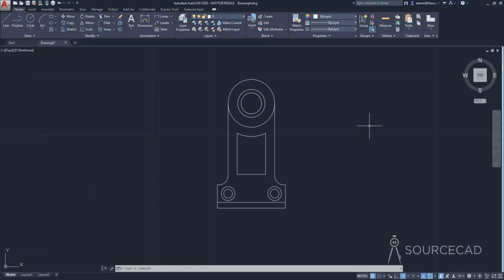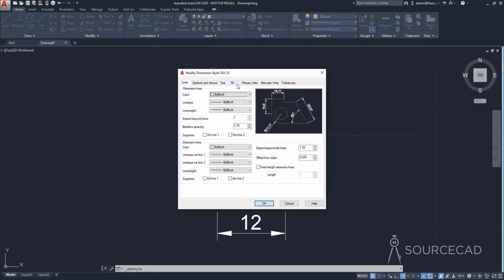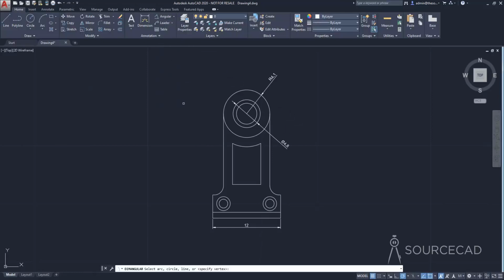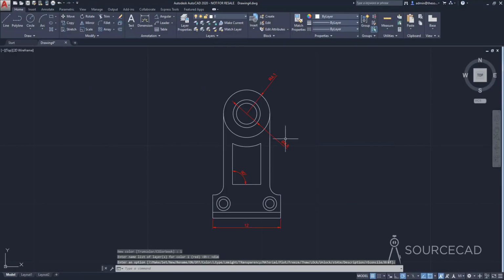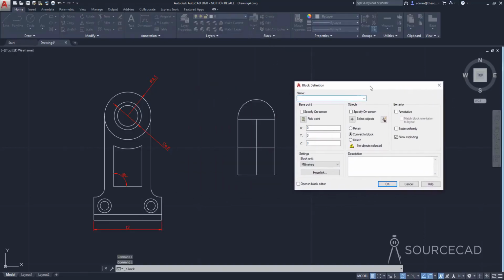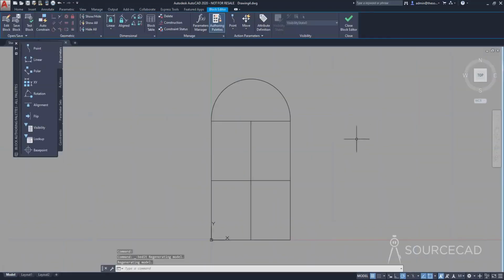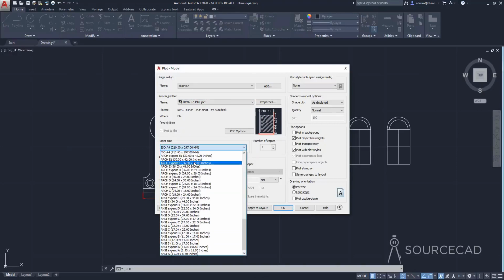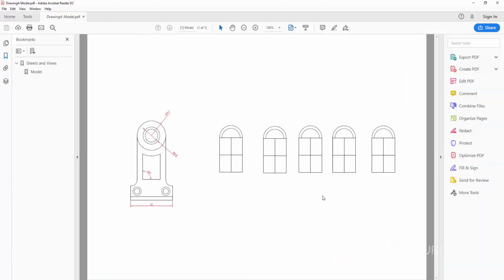AutoCAD Basic Tutorial for Beginners - Part 3 of 3 (0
The video will start with the basics and gradually introduce you to the Draw, Modify tools, drawing management and Annotation tools, and finally a practice project and plotting the drawing.

The complete table of contents of this third part video is as follows:

0:00 Introduction
0:13 Adding Dimensions
2:28 Using Layers
3:54 Using Blocks
6:43 Printing/Plotting drawings